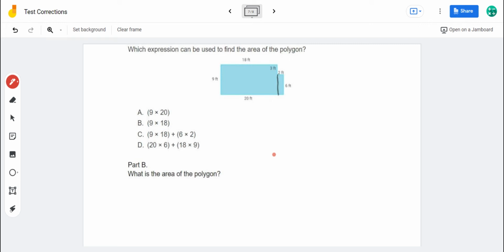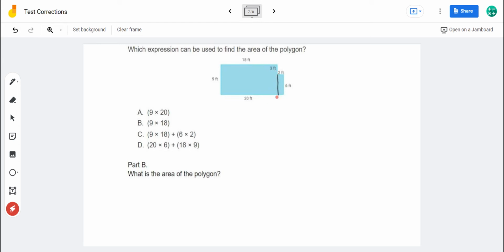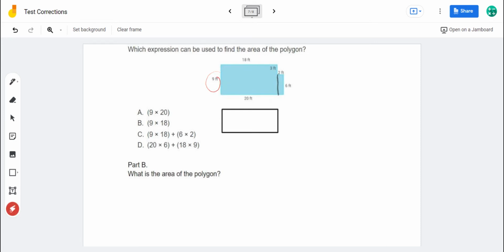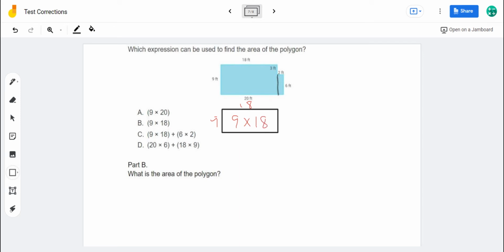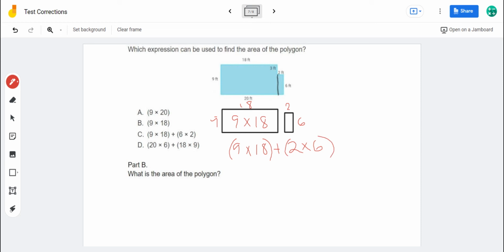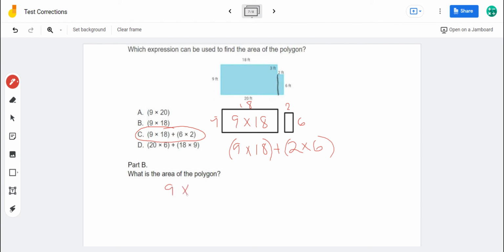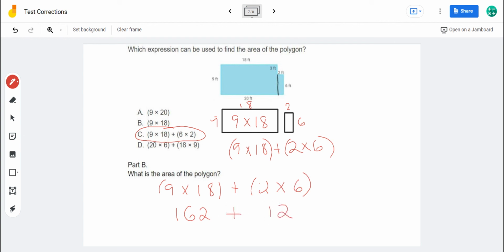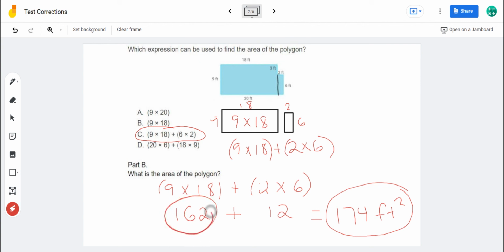Test Corrections Question #7